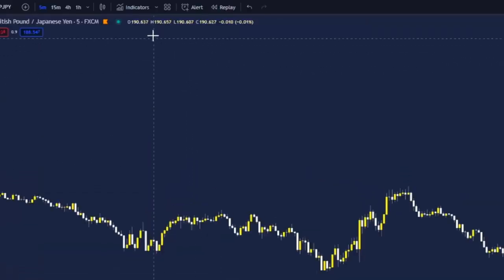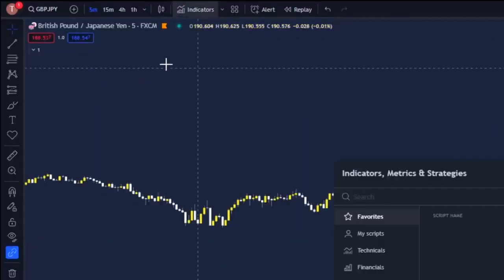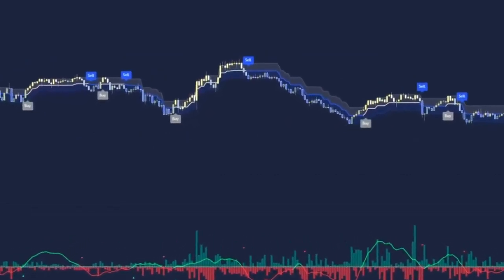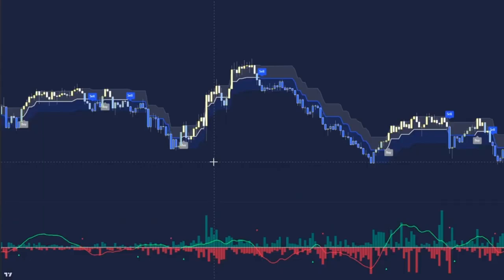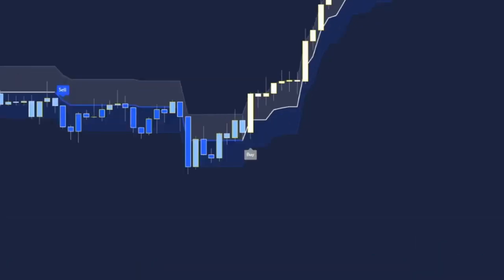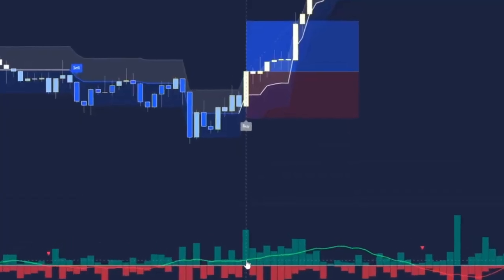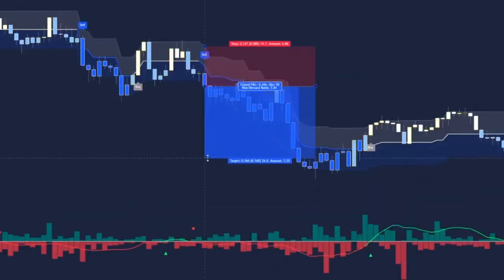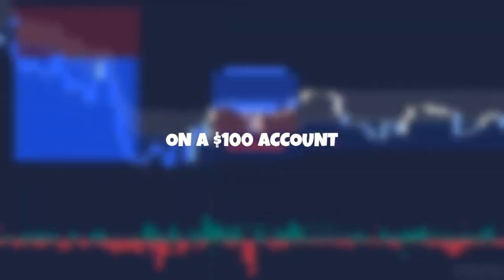I Tested MOST ACCURATE Scalping Indicator In Tradingview (NOW FREE)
Welcome to the Official Trades By Mo YouTube Channel. In this video I show a powerful scalping strategy on TradingView that's NOW FREE. I will show you exactly how to make money using it, how to set up your free TradingView chart as a complete beginner trader and give you everything you need to be successful! If you want to scalp trade on forex or crypto and aren't profitable at trading yet then this video will make you rich! This is the worlds best indicator and the most accurate!

Chapters:
0:00 Intro
0:40 Indicators
1:40 Flux Charts
2:27 Worlds Best TradingView Strategy
5:01 Results

Keywords Related to this video: free indicator, worlds best indicator, the most accurate tradingview strategy, trading strategy now free, best oscillator,  tradingview, make money with ut bot alerts, ut bot, best ut bot alerts, ut bot alerts trading strategy,  trading, tradingview, day trade, tradingview, quit your job, quit job, make money trading, tradingview, how to make money on tradingview, tested 100 times, tested strategy 100 times, trades by mo, course, trading course, forex, crypto, free strategy, tradingview, perfect signals, tradingbot, movingaverage, indicator, makemoney, day trading, scalping, swingtrading, free, free indicators, best free trading strategy,